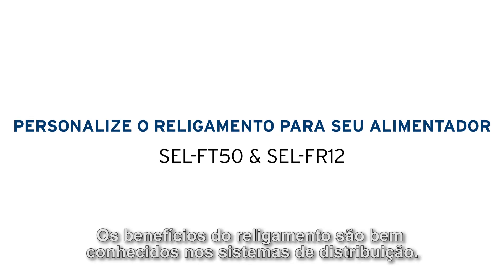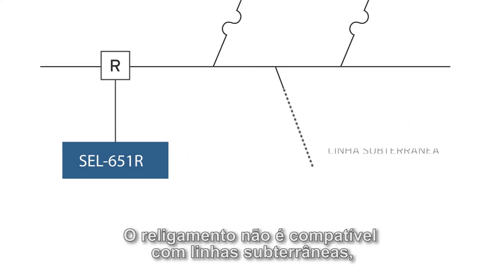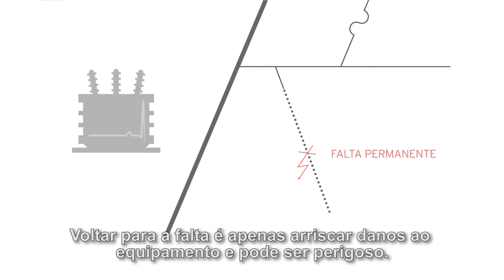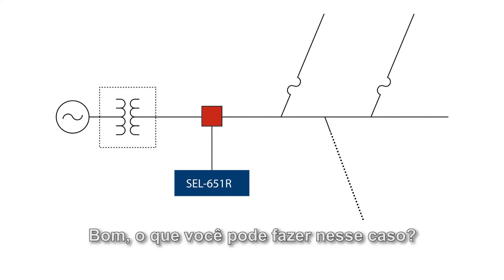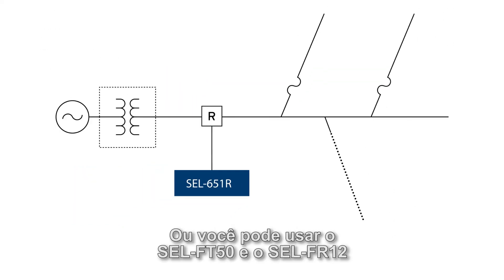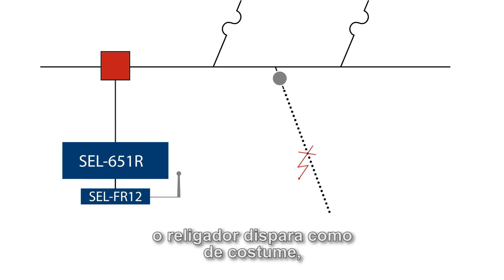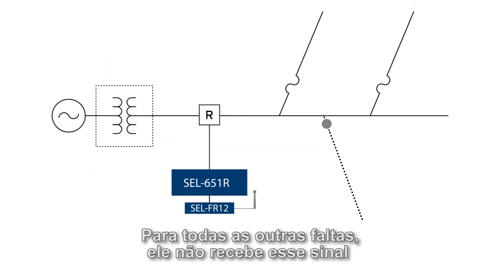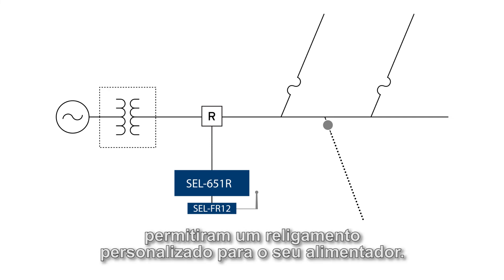Personalize o Religamento para seu Alimentador — SEL-FT50 e SEL-FR12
O Transmissor e Receptor de Faltas SEL-FT50 e SEL-FR12, são um novo sistema que torna a proteção de distribuição mais rápida e segura.
Bloquear o religamento em alimentadores com ramificações para circuitos subterrâneos é a atual prática das concessionárias de energia elétrica. Com os transmissores de faltas, este cenário pode ser alterado melhorando-se os índices de DEC/FEC das empresas.